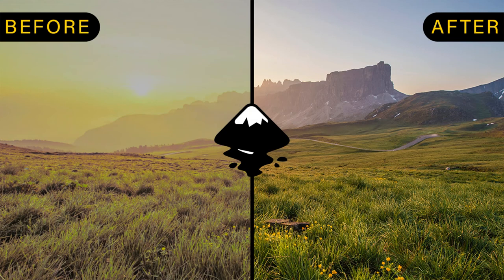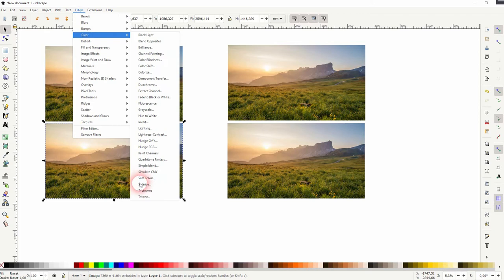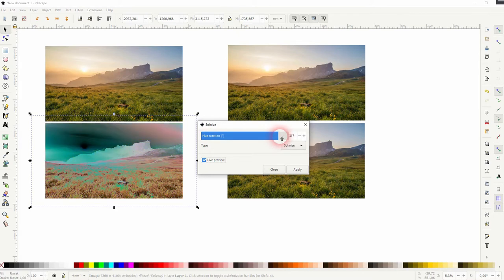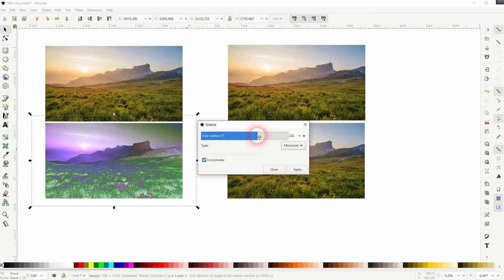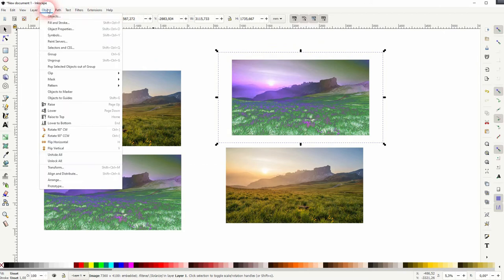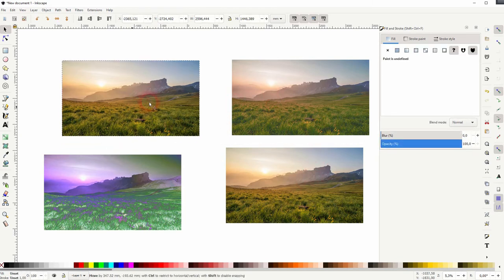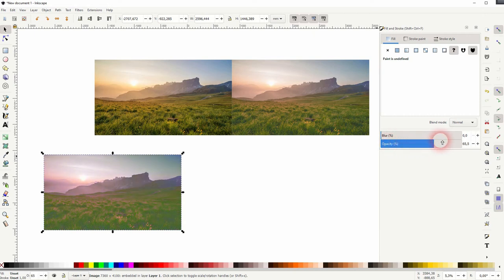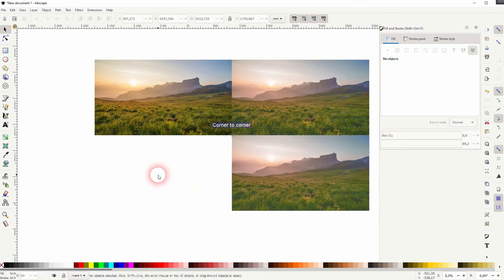How to use the color solarization to edit photos in Inkscape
In this tutorial I'll show you how to use the color solarization to edit photos in Inkscape.